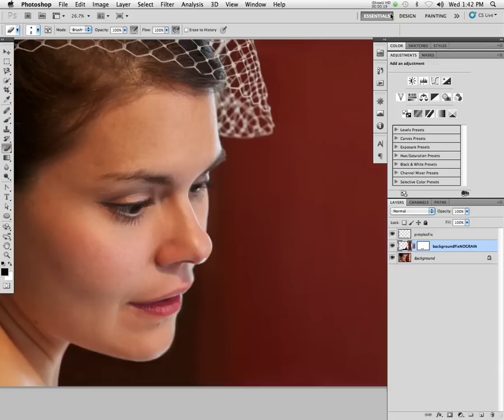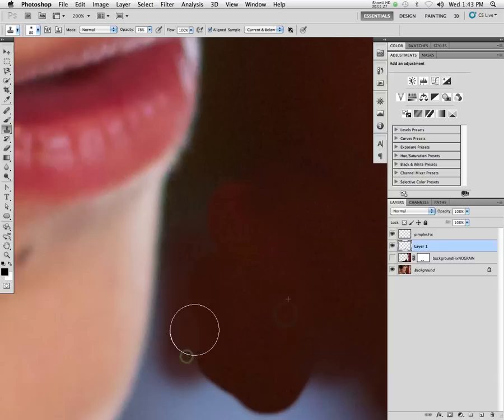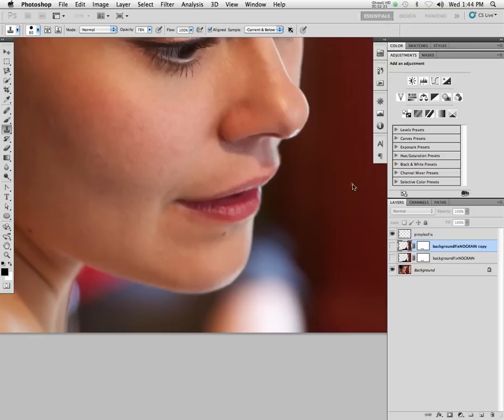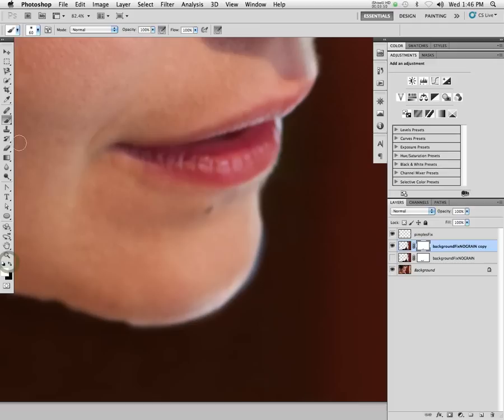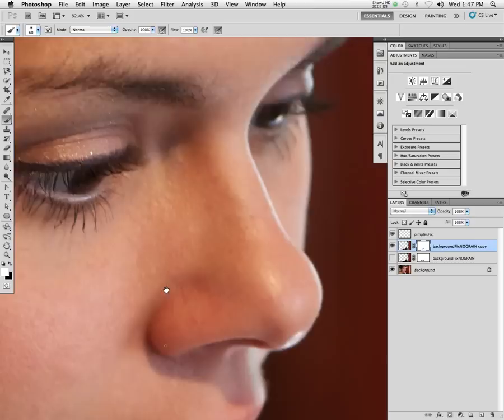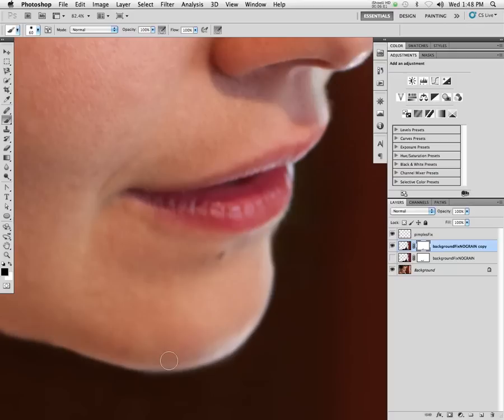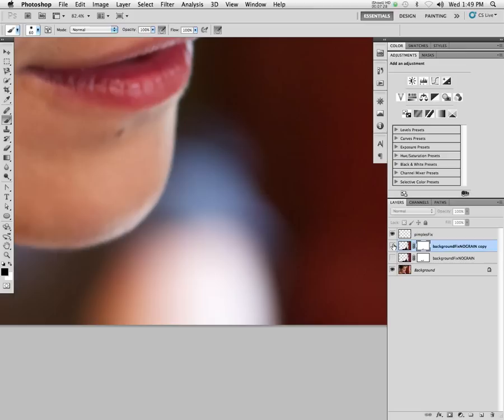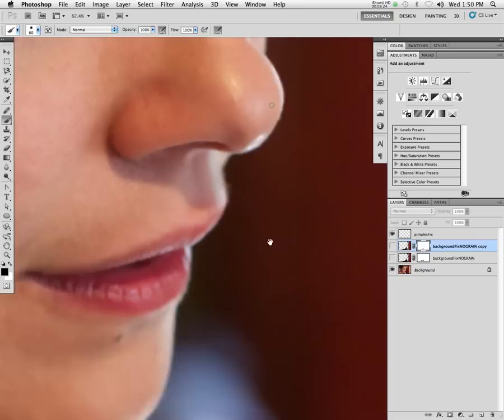Using Layer Masks to Help with Cloning and Healing Tools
Sometimes it gets very hard to use the clone stamp tool and get alongside certain edges.  In this demonstration I show you how to use the Layer Mask to get a proper edge along an object.